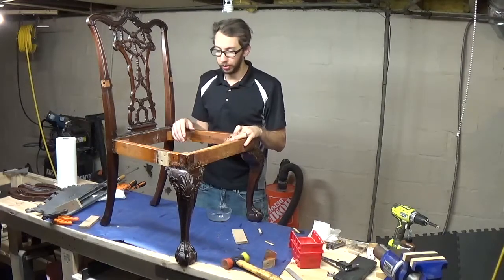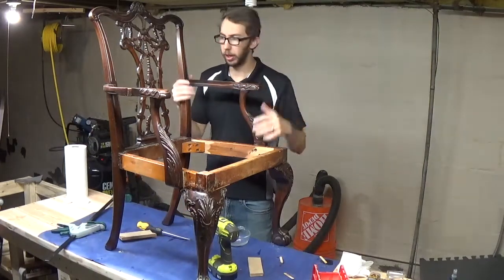Restoring an Antique Chair Part 3: Glue Up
This is the third part of restoring an antique chair. We talk about the proper way to glue up a chair and some other lesser well known tricks to get a level chair when its all said and done!